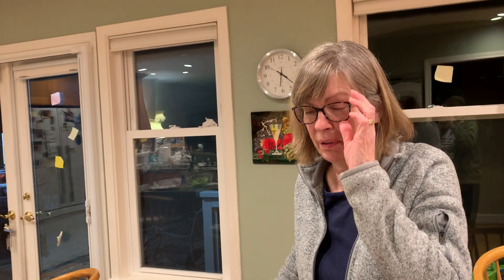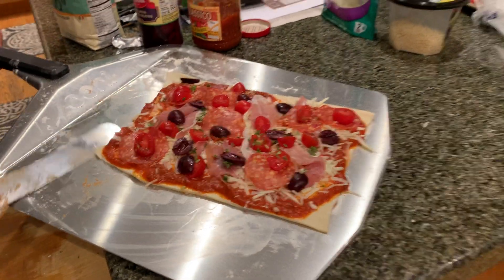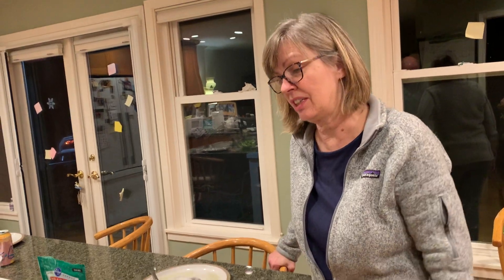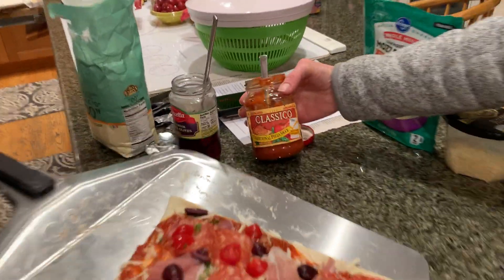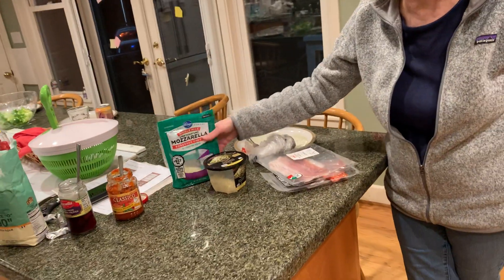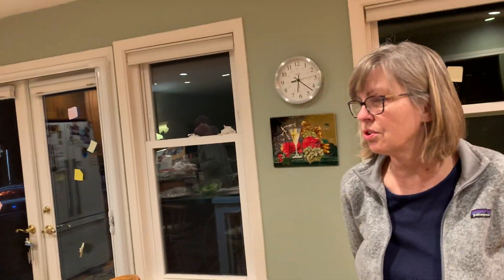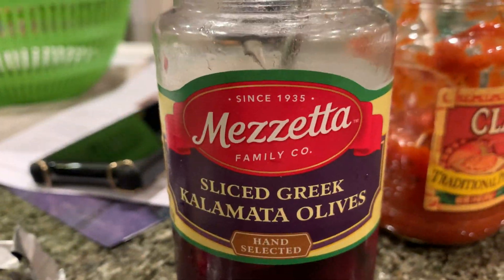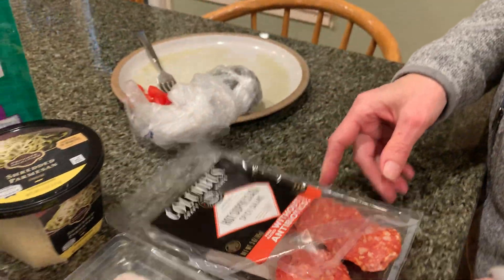Pizza number three - Mom's choice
Here Mom walks through what she chose for the third pizza to cook in the new pizza oven. She chose a red sauce, Parmesan, mozzarella, Kalamata olives, prosciutto imported from Italy, spicy salami, fresh chopped cherry tomatoes, fresh thyme from the garden.

Filmed by me (Tanis Coralee Leonhardi) in Shoreline, Washington State, United States of America starting at 6:19 p.m. (Pacific time) on Saturday 5 February 2022. Premiered 7 February 2022.